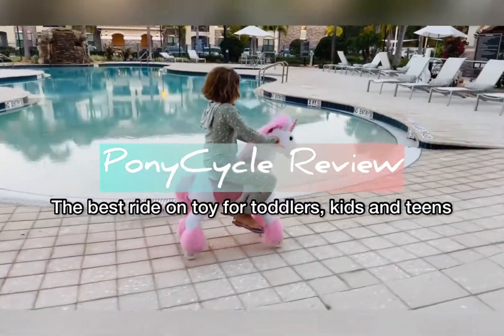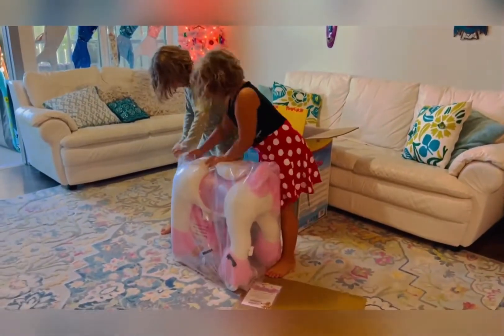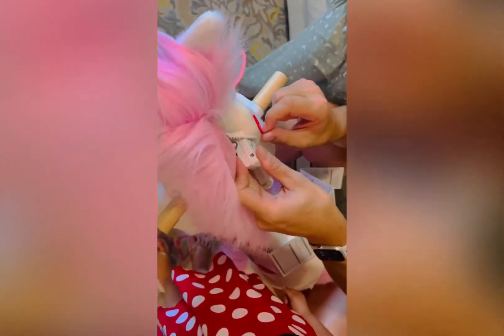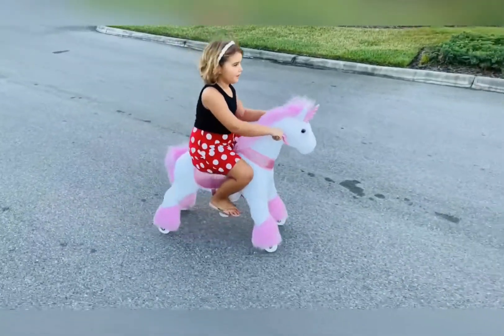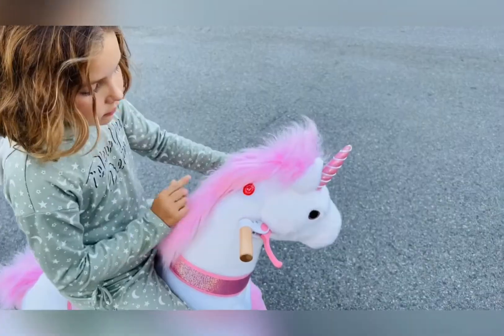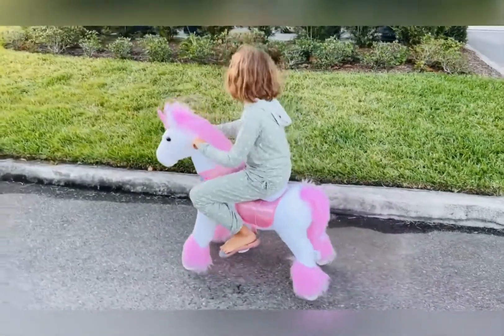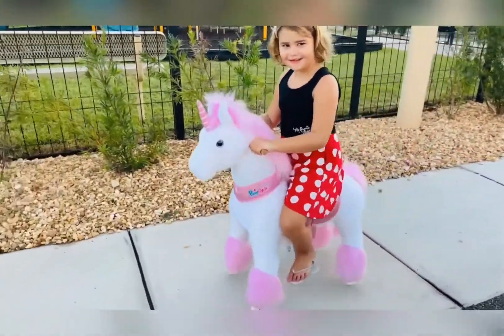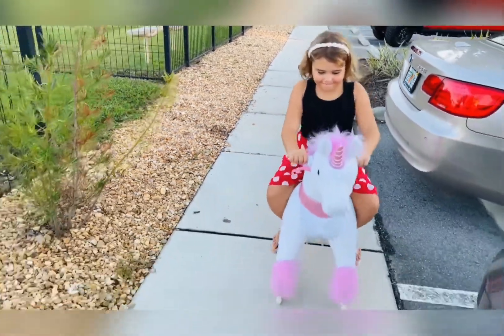Pink unicorn PonyCycle ride on horse toy review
A PonyCycle ride on makes a great wow birthday gift and holiday gift immediately upon first glance!  With all the PonyCycle options, you can help make any child’s dreams come true on coming holiday!

thanks to @ Mama Instincts
PonyCycle® Ride on Unicorn and Ride on Horse works with mechanical power, no need of any batteries or electrical power. Kids ride the walking horse/ unicorn toy by their own strength simply by pushing down the pedals and pulling up the hand bars. They can even steer the hand bars to make it turn left or right.

This year PonyCycle presents Model U 2021 with new functions - brakes, horse/unicorn sound and updated wheels.

The brake is a breakthrough on thd mechanical horses. Similar to that on a bike, little kids simply squeeze it towards the handlebar of the ride on horse toy. It will brings the little cuties to a safe stop.

The wheels of the riding horse toy are also silent and scratch-resistant so safe to use on wooden floors. The Pony Cycle can also be ridden on the thin carpet.

To add to the fun of the PonyCycle horse ride on there is also a sound button that plays a vivid horse sound.

Extra accessories are available.